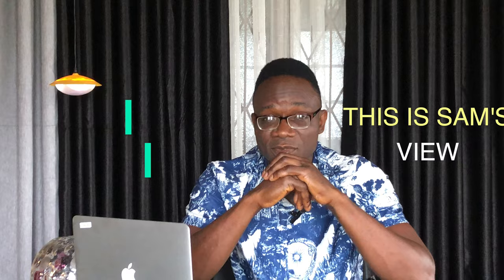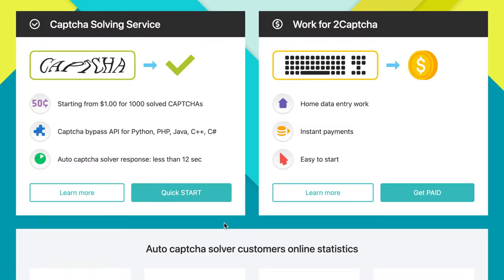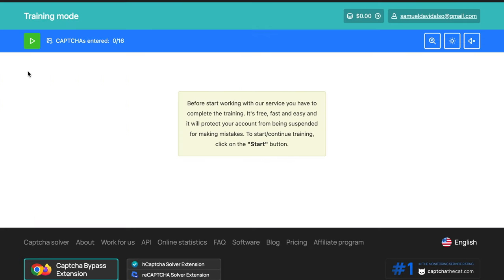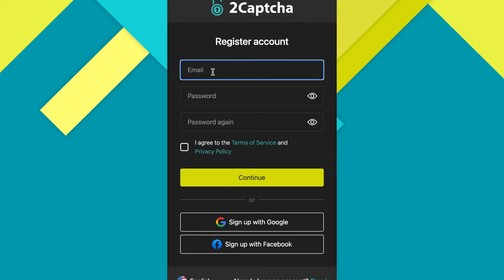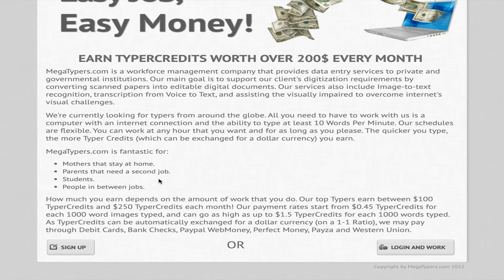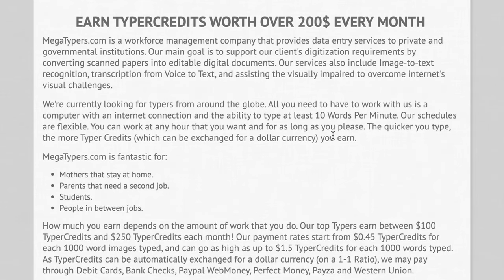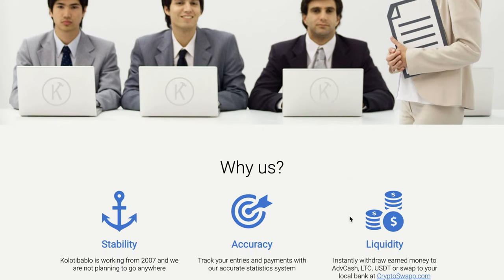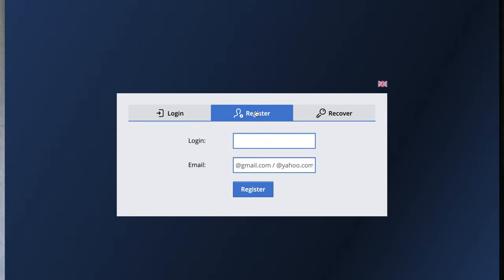MAKE $8 PER MINUTE TYPING ON CAPTCHAs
In today, video, I will be showing how to make $8 per minute from the three websites I will be introducing to you today. all I need is your time sitting to watch this video till the end and I will be unveiling to you today a hidden method on how to make a breakthrough to your success. it actually doesn't require too much of skills, all it requires is your determination to remain focused on the idea am going to introduce. please, if you find the information useful, don't forget to like, share, and subscribe